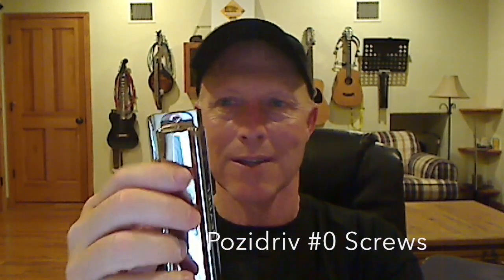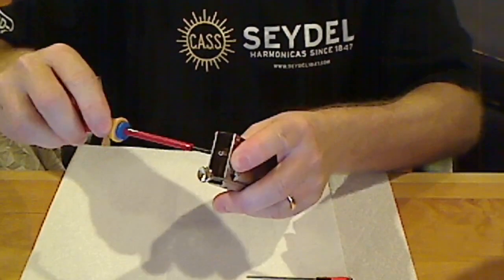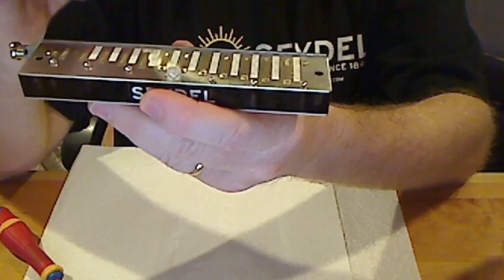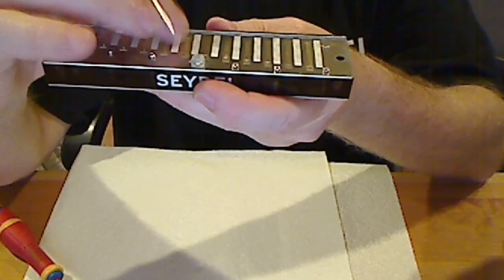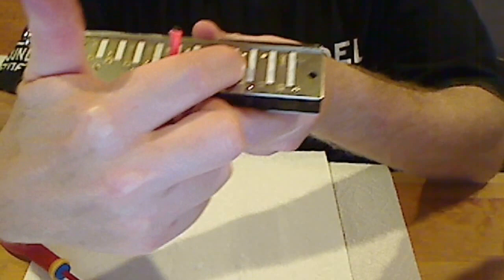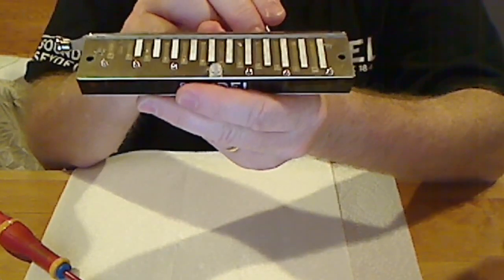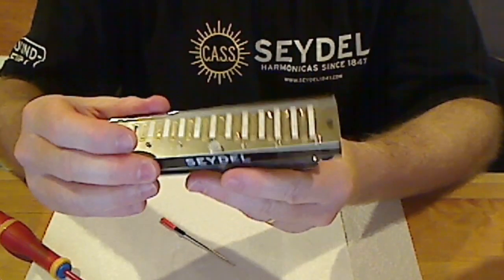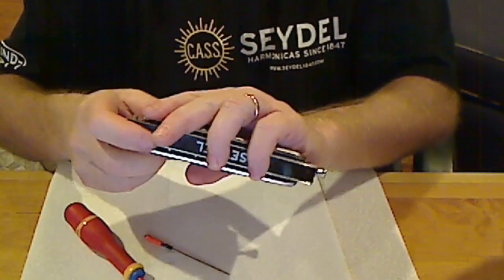Basic Disassembly of a Seydel Chromatic Harmonica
This video demonstrates basic disassembly and inspection of a Seydel chromatic harmonica.